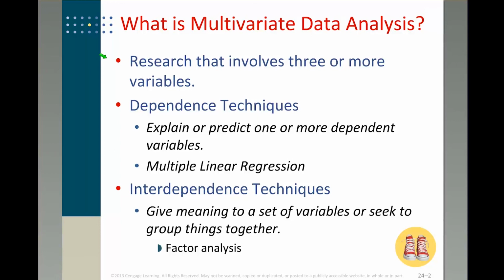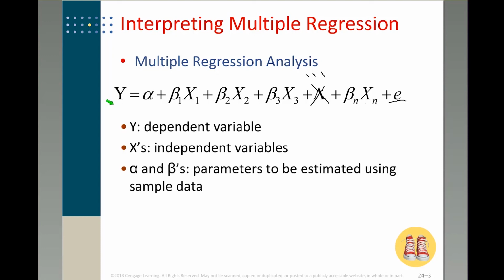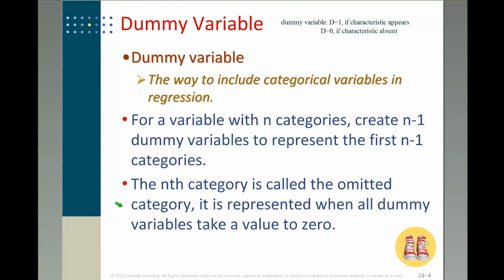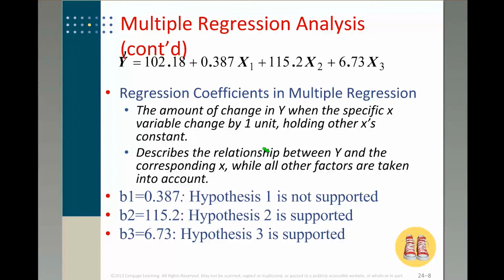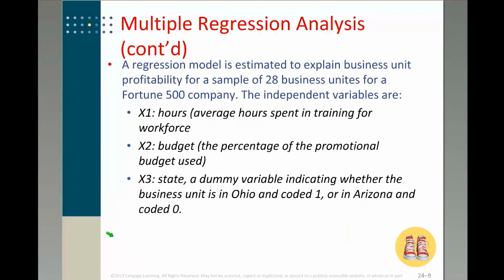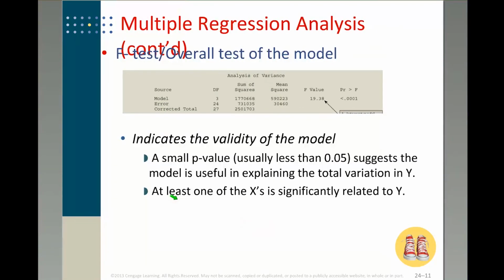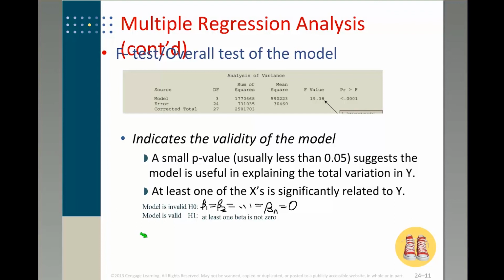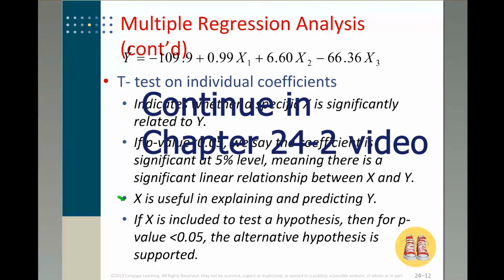ECO-595 - Chapter 24-1 Lecture video